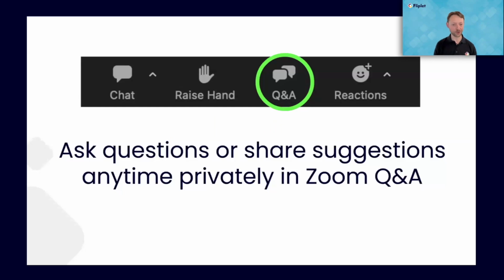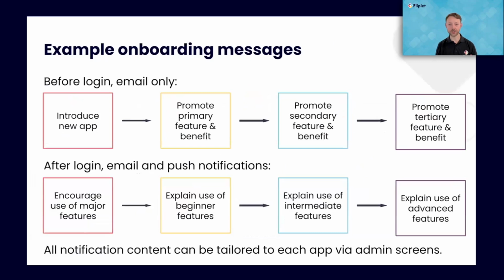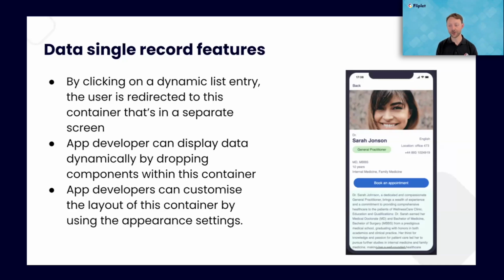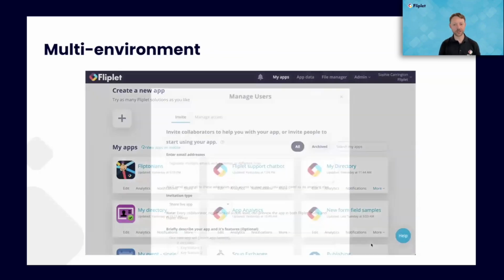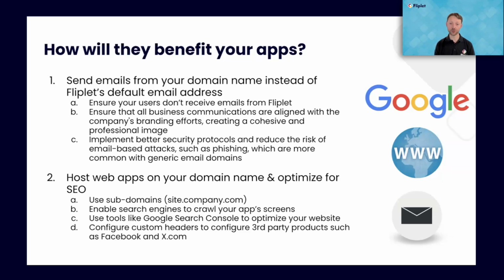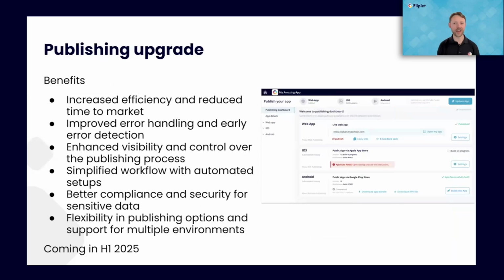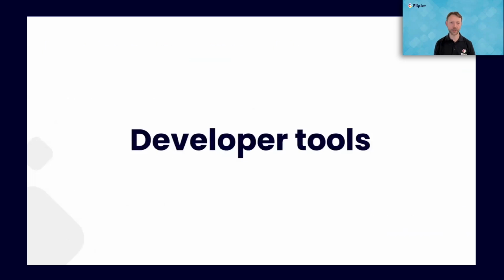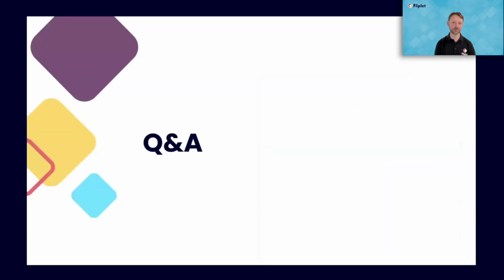FLIPLET SUMMIT Q2 2024: Roadmap Update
Join Brett Johnson, App Solution Manager, as he showcases the latest Event Solution features coming soon.

In this in-depth session, Brett demonstrates:

- How to manage multiple events in one app
- Customizing access for clients, staff, and exhibitors
- Creating and personalizing event agendas
- Leveraging digital business cards and attendee profiles
- Enhancing networking with chat rooms and meeting scheduling

Anyone managing events through apps will benefit from this session. It's ideal for event managers, app administrators, and business leaders seeking to streamline event operations and improve attendee experiences.

If you'd like early access to the updated event solution, please get in touch with your Account Manager or email with 'Event solution' in the subject.